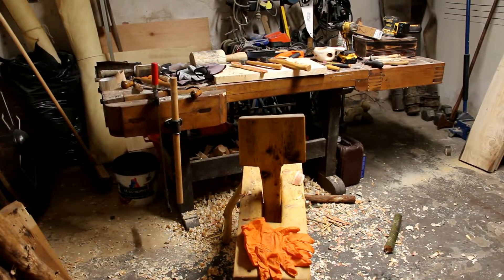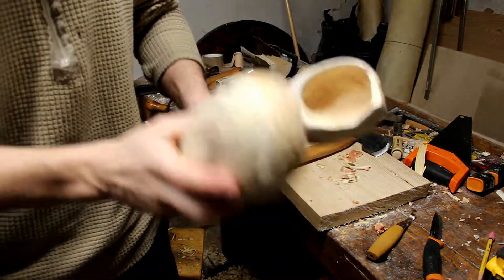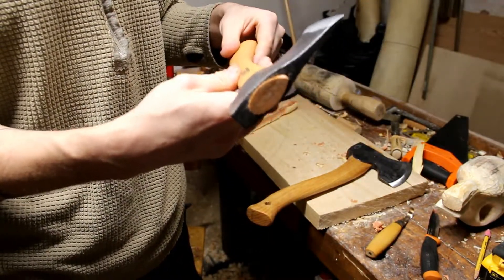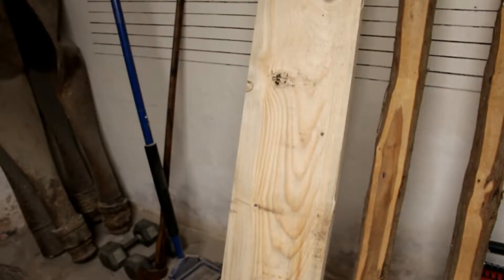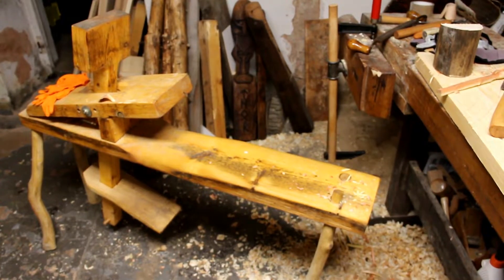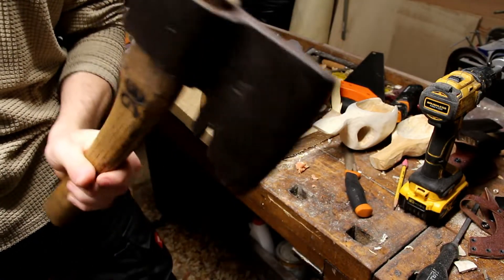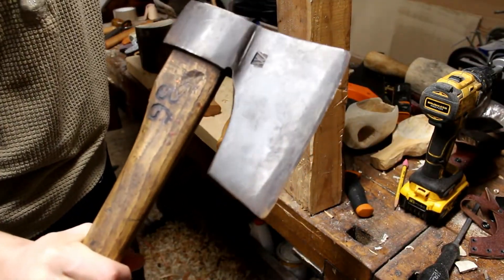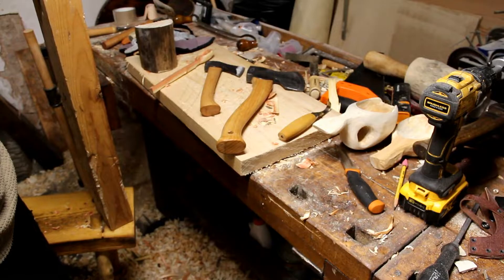CARVING A KUKSA FAIL!!!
IN THE PAST WEEKS I HAVE BEEN VERY BUSY EXPIRIMENTING WITH CARVING OUT A KUKSA FROM BIRCH WOOD. UNFORTUNATLY DUE TO THE LACK OF TIME, I WAS NOT ABLE TO FILM MUCH. I ALSO WOULD HAVE LIKED TO HAD SOME PRACTICE TO MAKE A GOOD QUALITY VIDEO ON THIS TOPIC. IN THIS VIDEO I SHOW SOME OF MY MISTAKE.SHOPEFULLY THIS VIDEO IS HELPFULL!

STAY SAFE AND SEE YOU SOON!